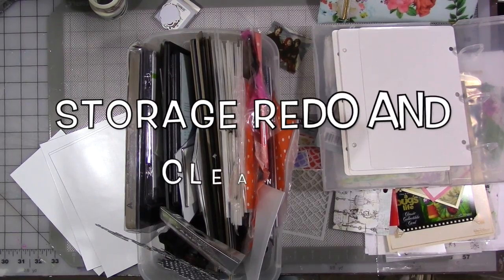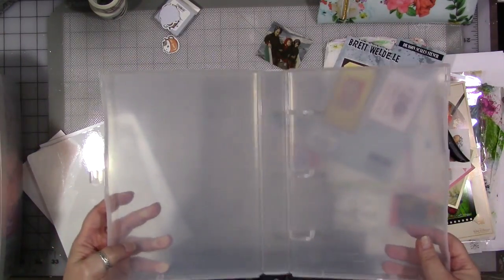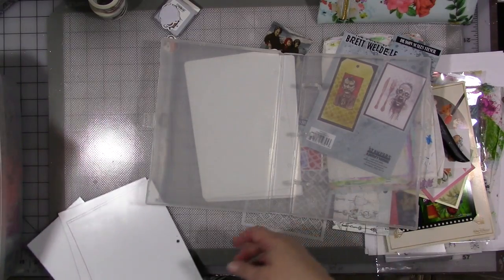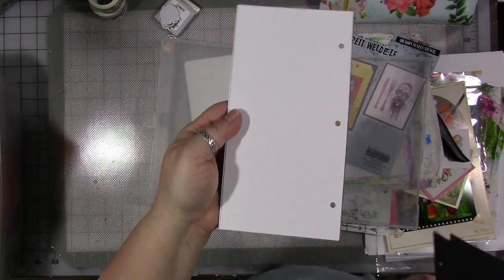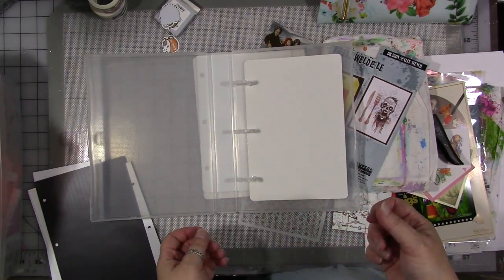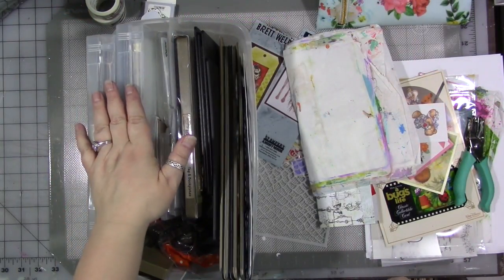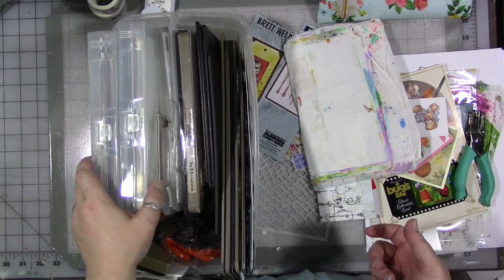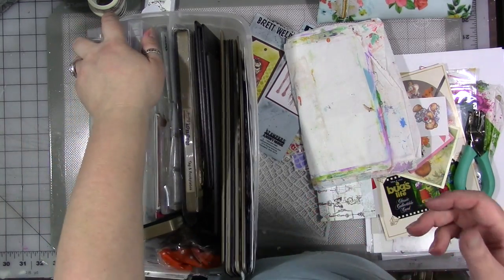Storage Redo And Clean Up